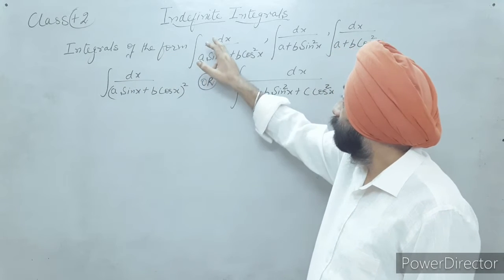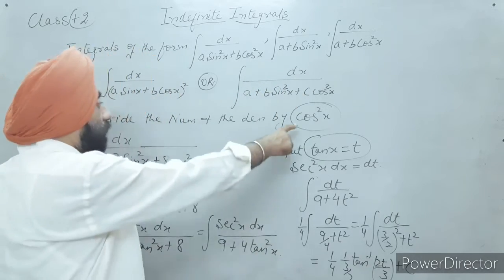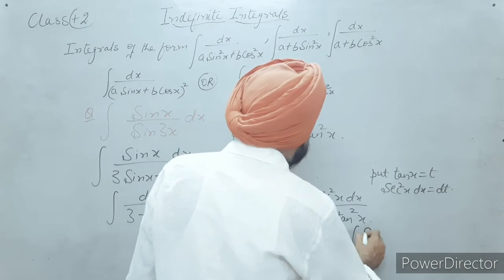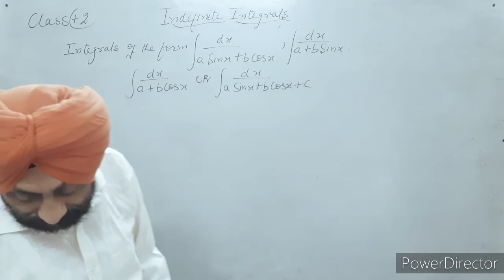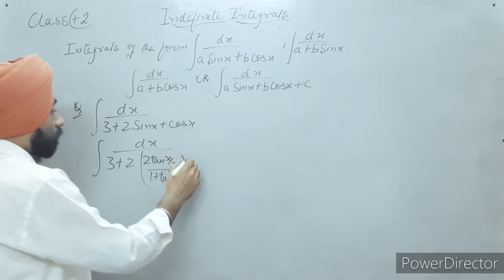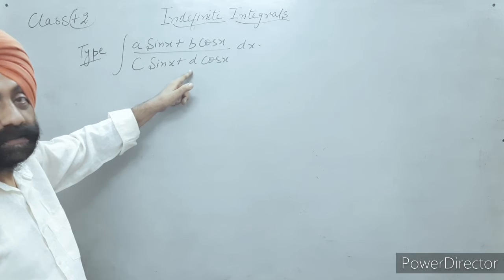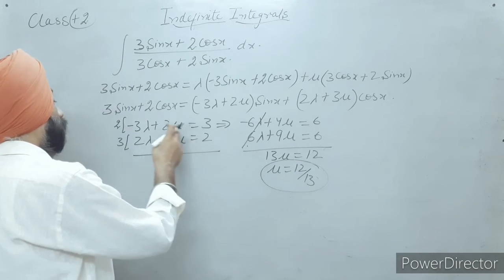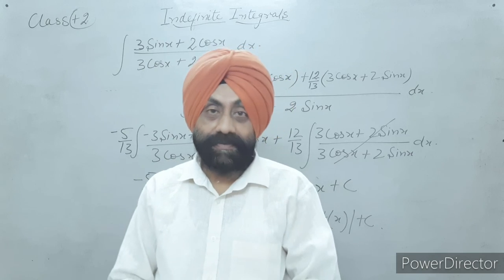Indefinite Integrals..Lecture-5 (10+2)